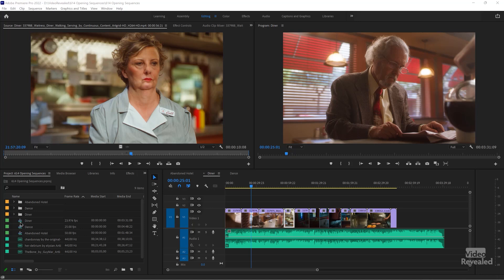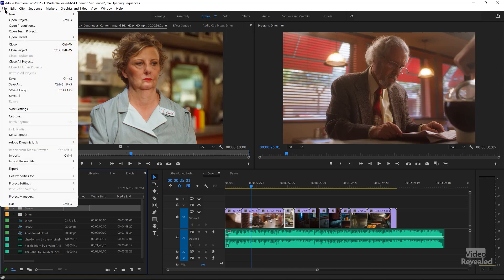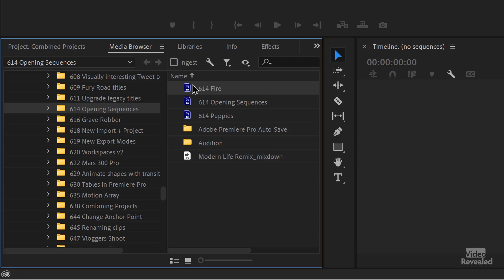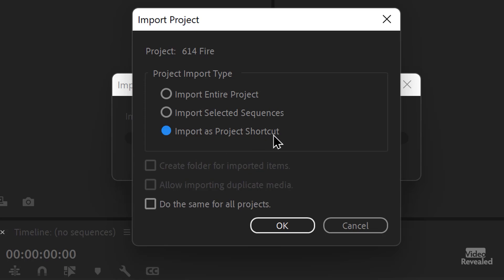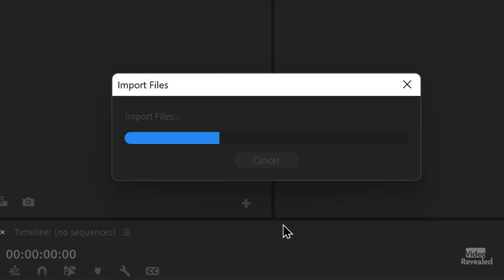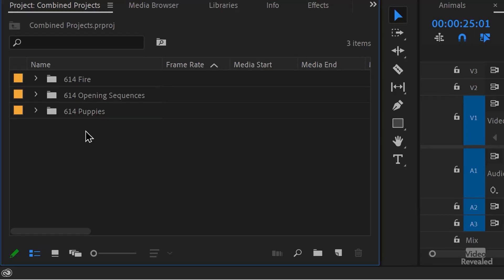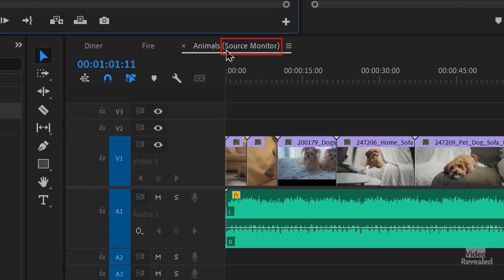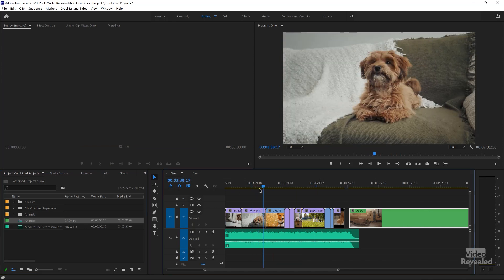Combining Projects in Adobe Premiere Pro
This tutorial will show you how to easily prepare Projects to be combined and how to combine all your Projects into a new Primary Project. Also covered is how to peak into a Project and import individual Sequences, media and more.

QUESTIONS?

THANKS!